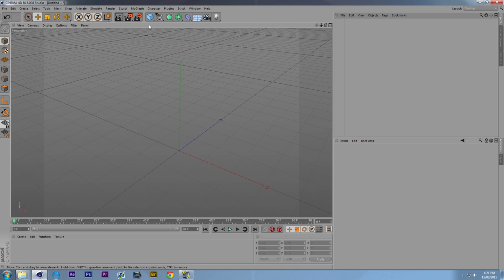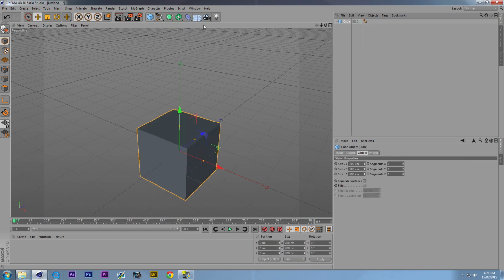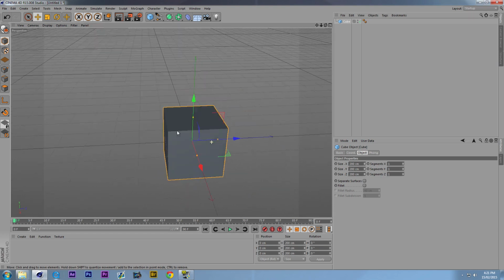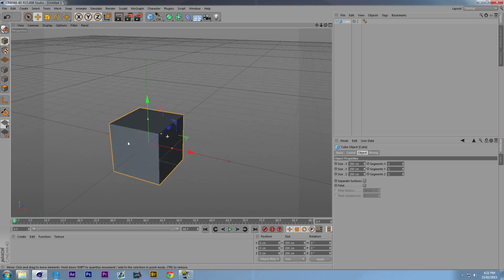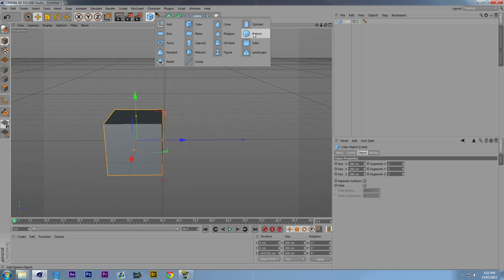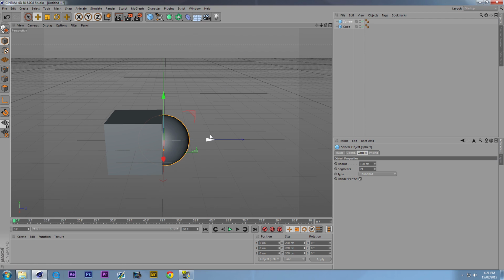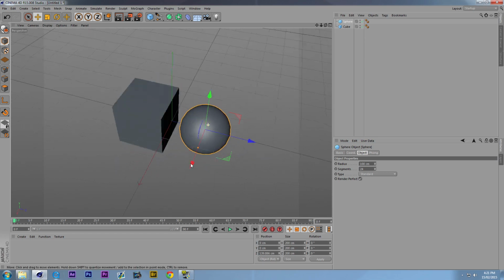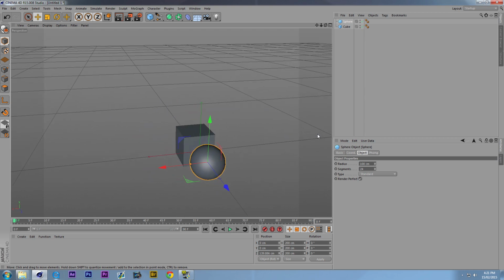How to Make a 3D Cube in Cinema 4d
A how to basic tutorial on creating 3D Primitives in Cinema 4d! With this knowledge you'll be able to create your very own 3D object.